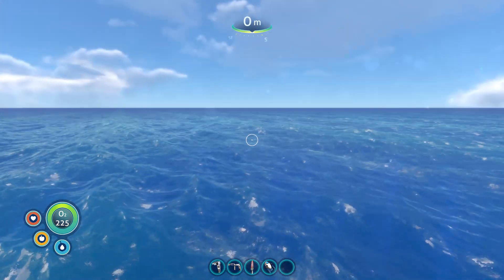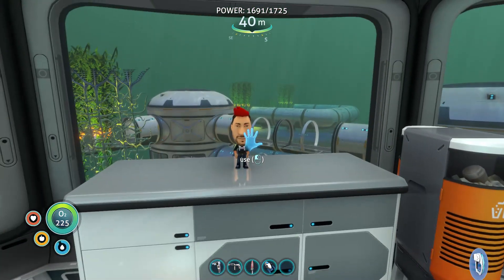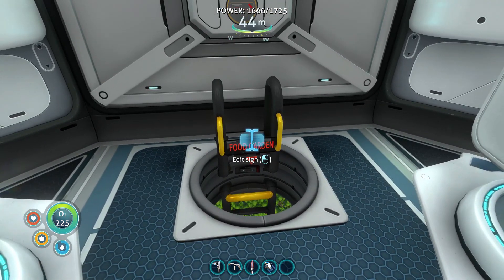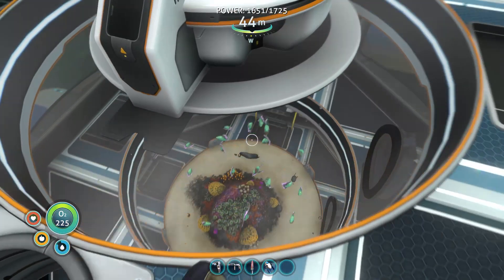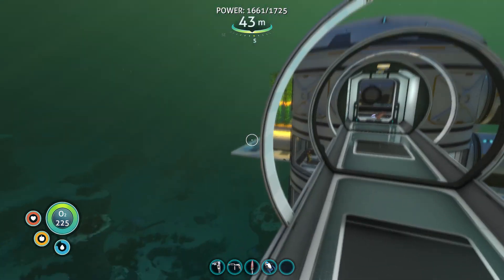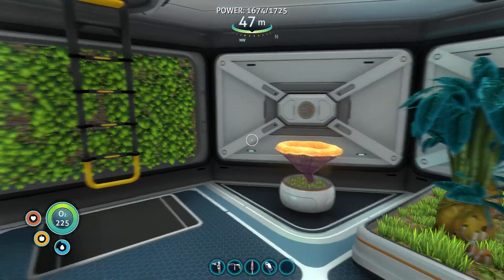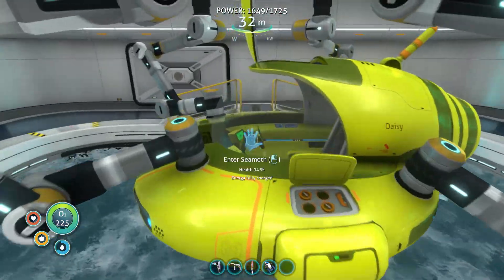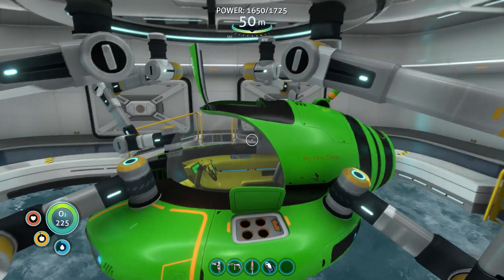Ark Alpha Base Tour - Subnautica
Hi everyone! As anyone who plays this game knows, this was both extremely frustrating and extremely rewarding. I'm not even that far into the game, and I was able to create this massive structure. I became obsessed with creating something of my own after watching several base tours and twisting some of the really cool idea's I've seen into my own little vision. Now that it's complete, I guess I'll get back to... playing the game? Anyway, I'm rambling.